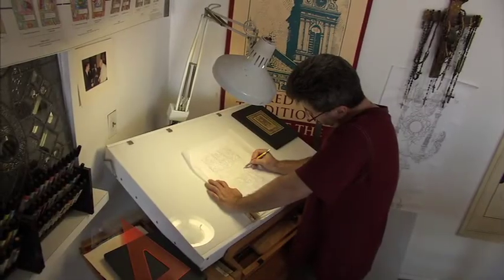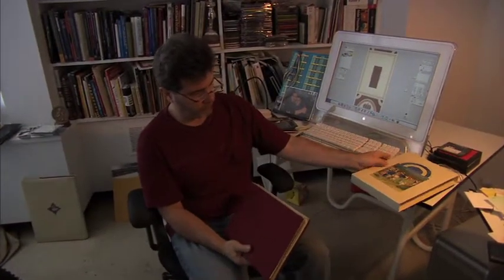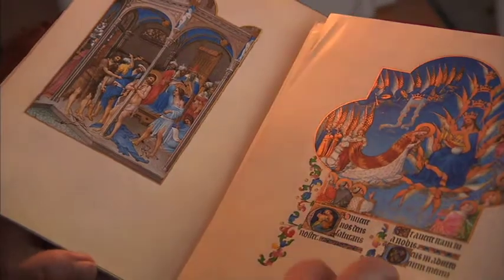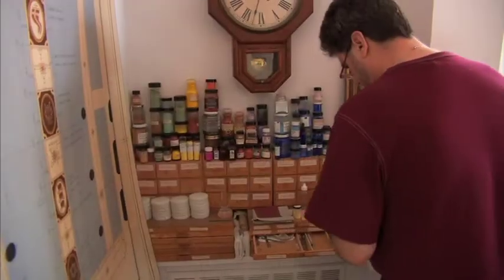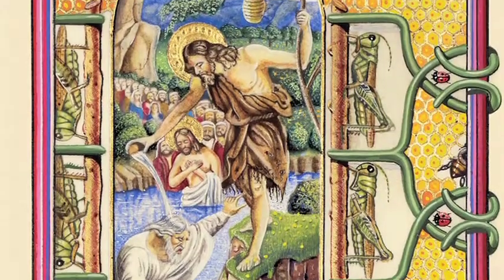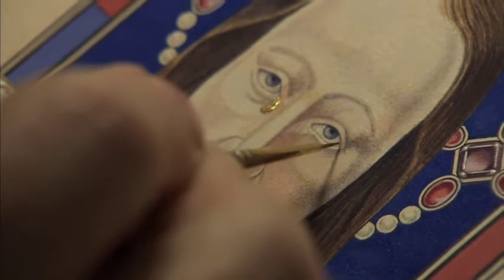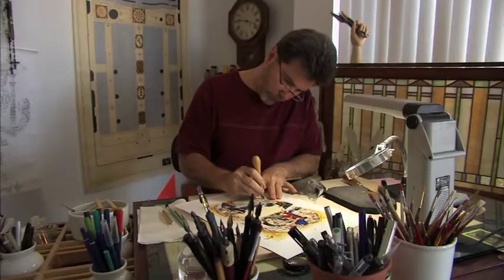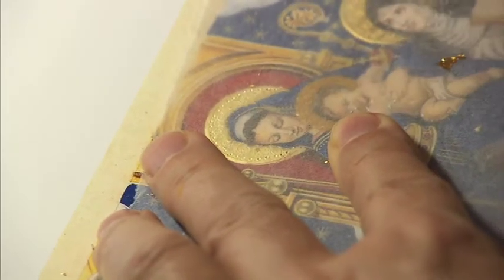Jed Gibbons - Spiritual Journey - Program 5308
Chicago artist Jed Gibbons practices the age-old art of sacred illumination, using the same techniques as the Renaissance artists, shedding a light on the great stories of the Bible.